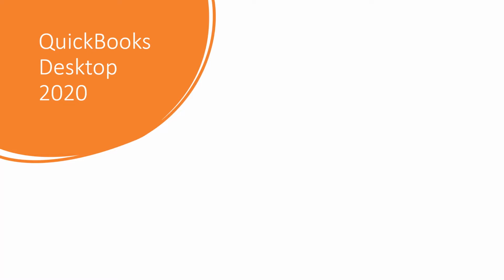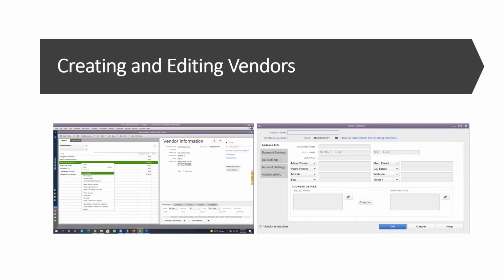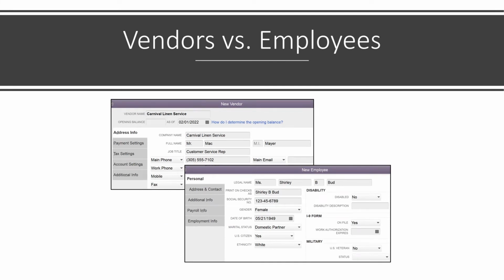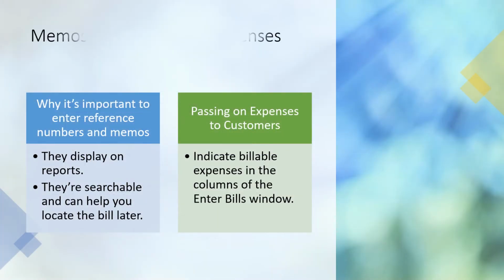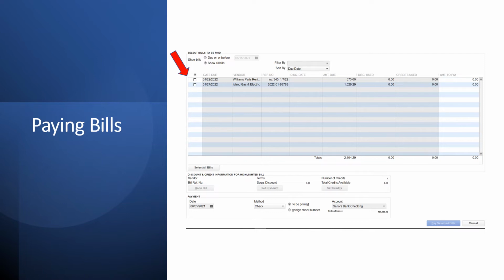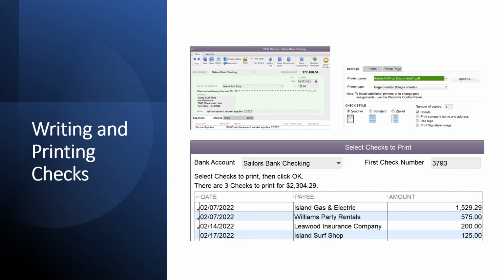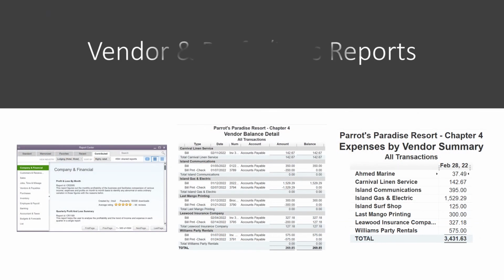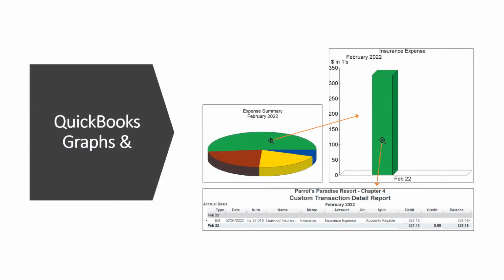QuickBooks Chapter 4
In this chapter, learners will explore how to work with vendors in QuickBooks. They will manage the Vendor List, enter and pay bills, and write checks. It is always important to know how to deal with errors in company data, and learners will learn how to do this for vendors. The chapter will wrap up with the production of vendor and profit & loss reports.